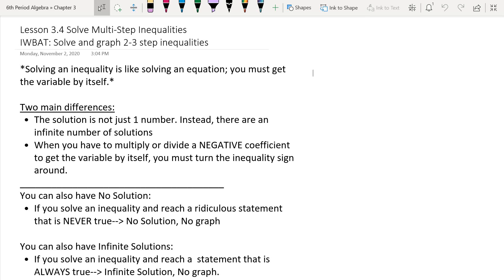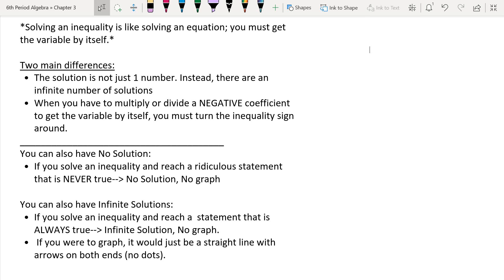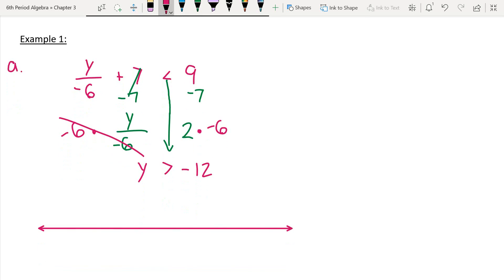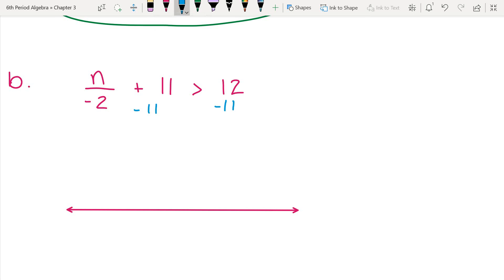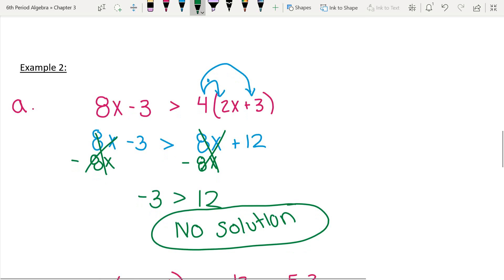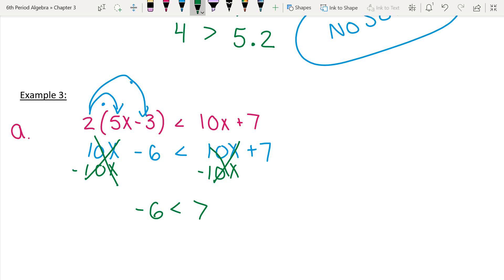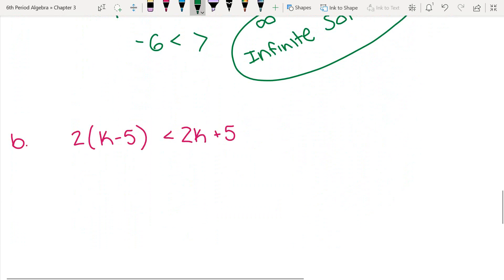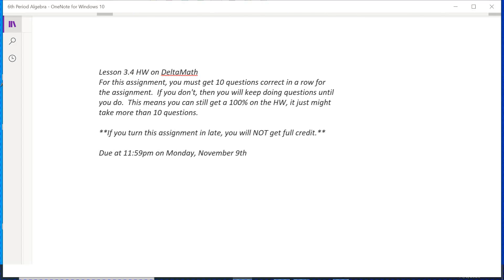Alg 3 4 Lesson